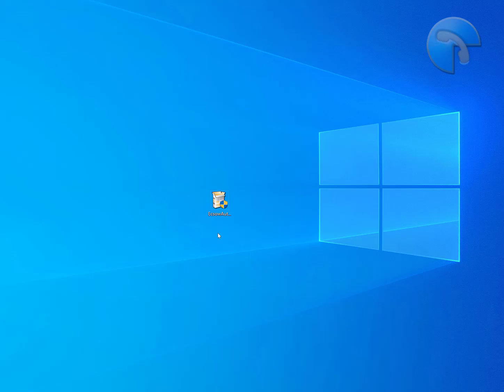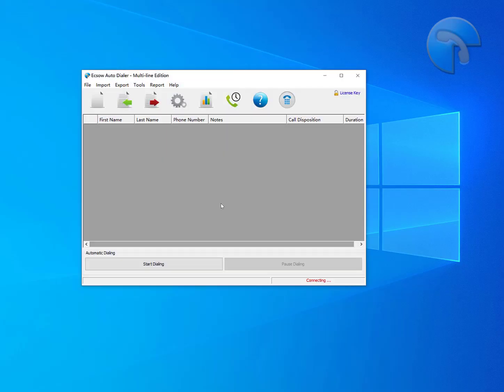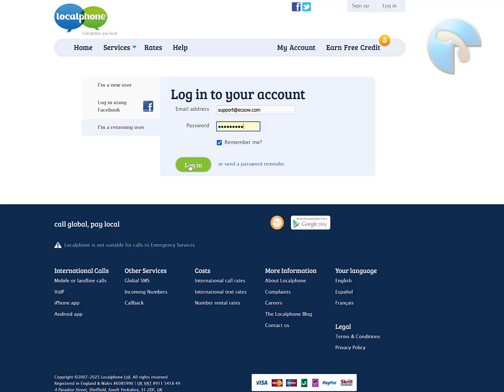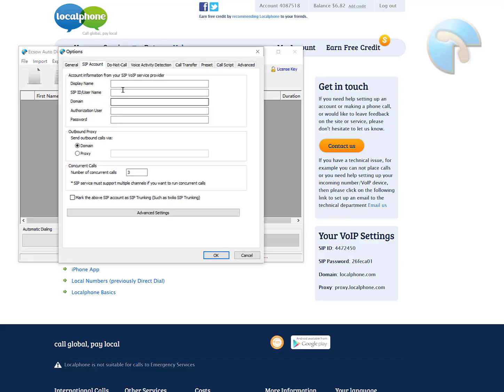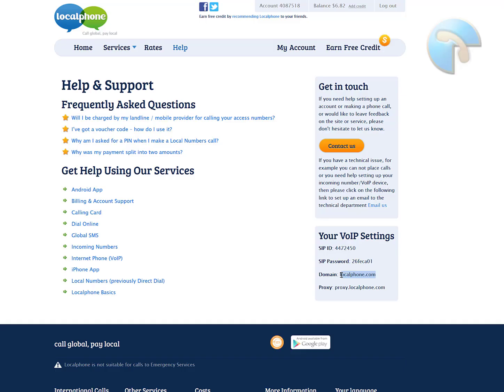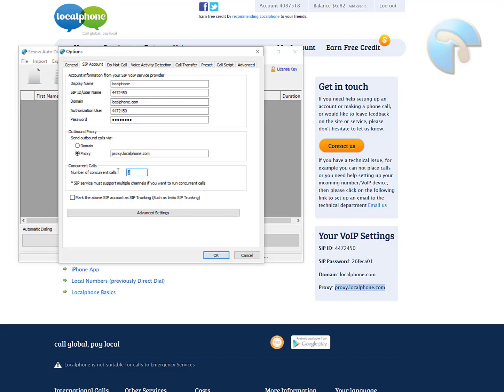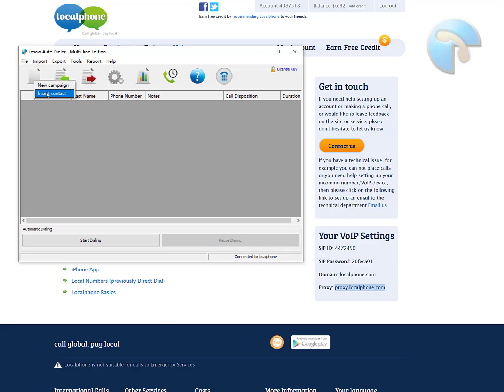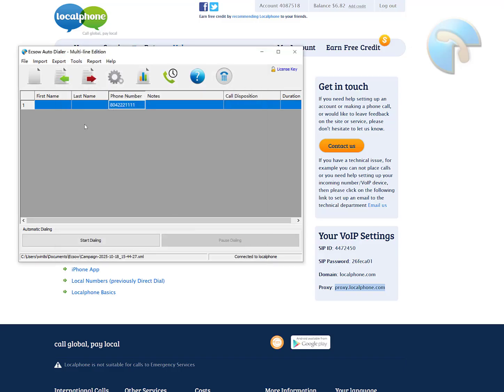how to use the Ecsow dialer for SIP?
This video demonstrates how to use the Ecsow dialer for SIP.  There are only few steps to start using Ecsow dialer with SIP.